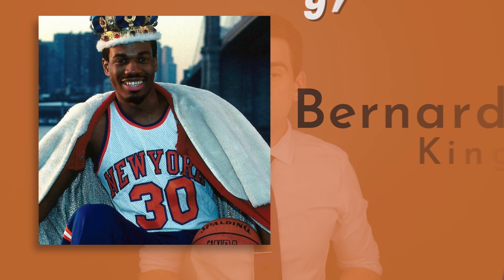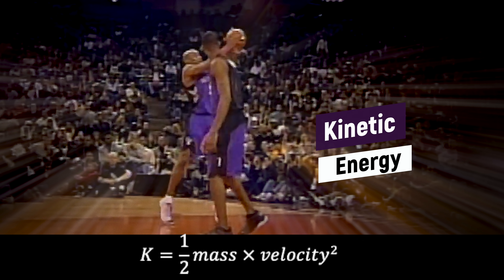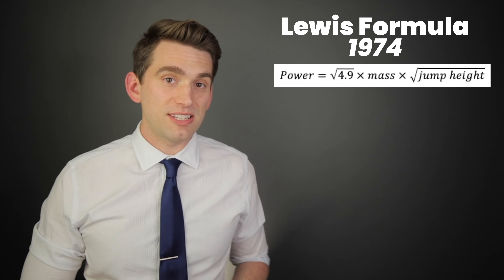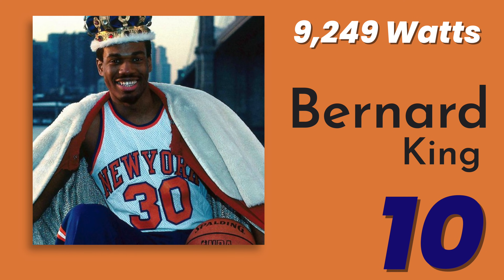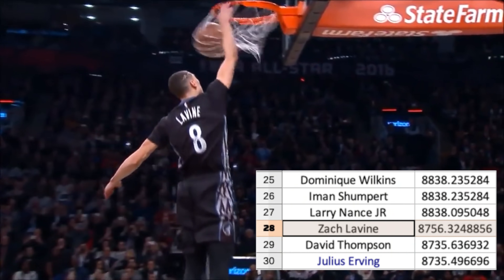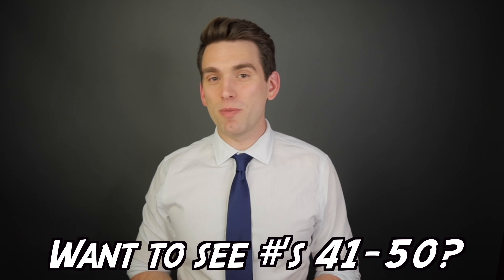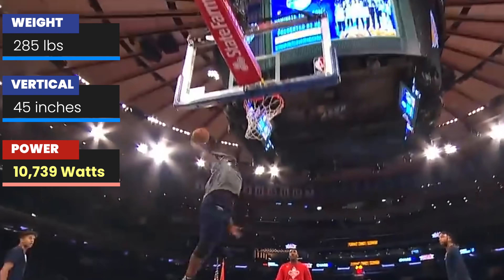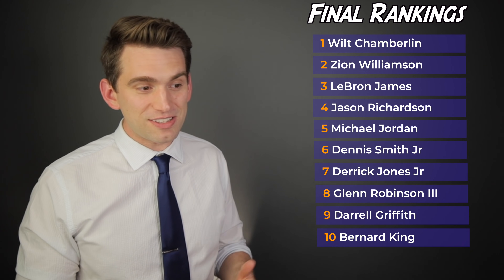Top 10 Most POWERFUL Verticals in NBA History - You Can't Argue with this Math!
to get signed up, or text "BRIANMD" to 500-500

The top 10 most powerful verticals in NBA history! Backed by objective scientific calculations, this is an NBA top 10 list you've never seen before! Using established research I calculated the Top 50 Most Powerful Jumpers and verticals in NBA History, and these are the top 10. You'll be surprised at who didn't make the list. Is Michael Jordan #1? What about Vince Carter or the reigning NBA Slam Dunk Champion Derrick Jones Jr? This video will also explain some basics physics behind jump height and review the equations used to calculate the list.

Reference for paper that developed the equation used in this video:
SAYERS, STEPHEN P.; HARACKIEWICZ, DAVID V.; HARMAN, EVERETT A.; FRYKMAN, PETER N.; ROSENSTEIN, MICHAEL T. Cross-validation of three jump power equations, Medicine & Science in Sports & Exercise: April 1999 - Volume 31 - Issue 4 - p 572-577